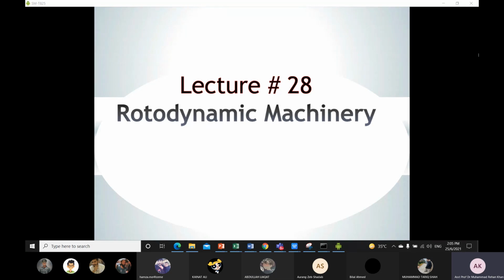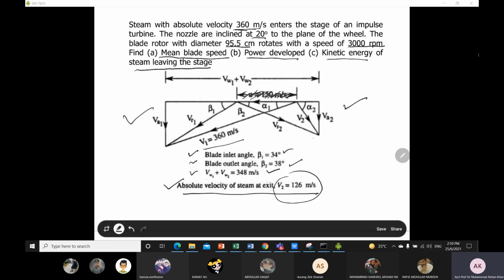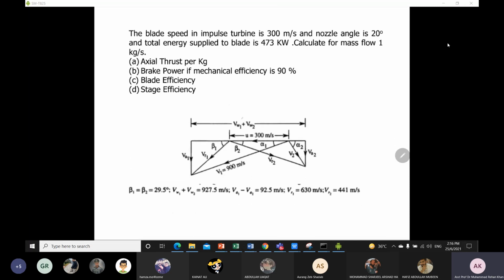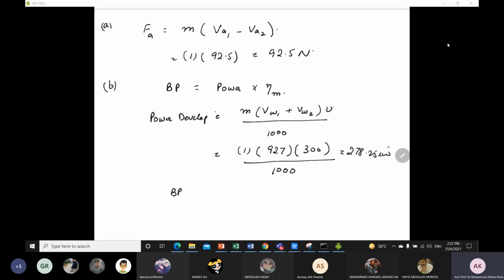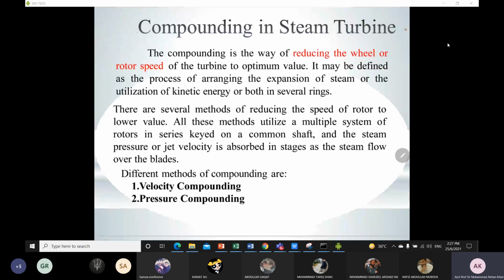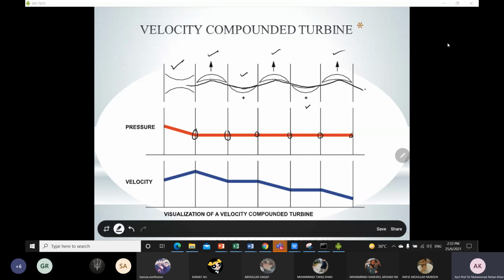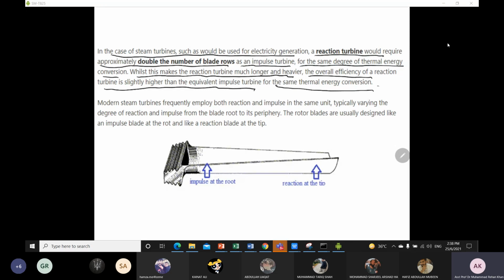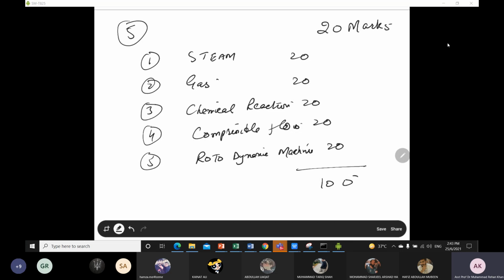THERMODYNAMICS 2, 28